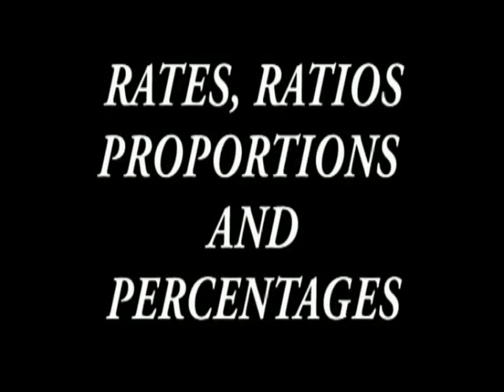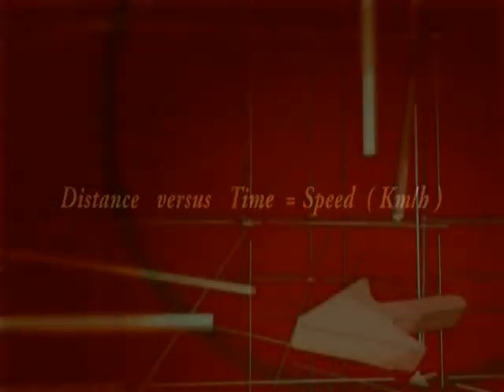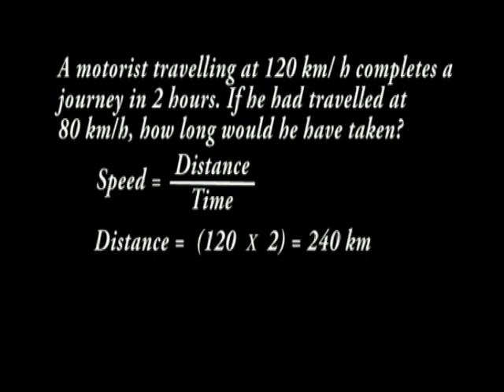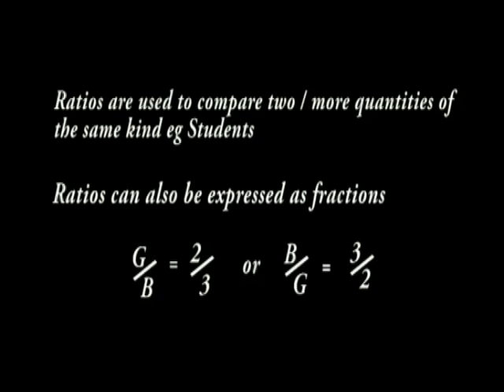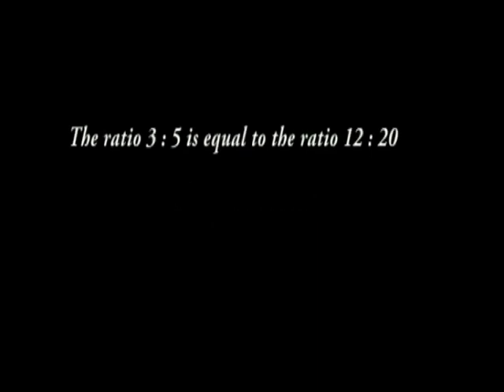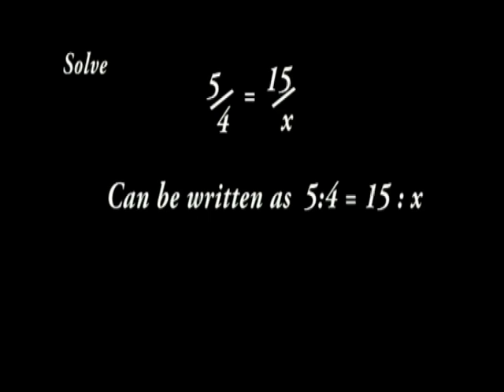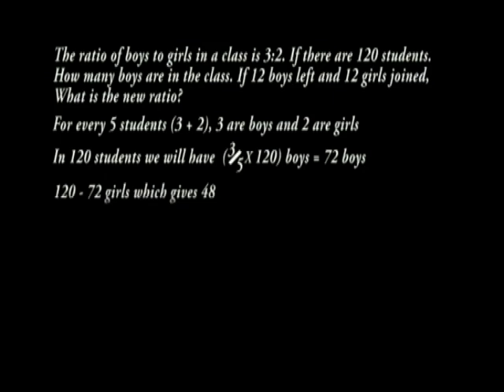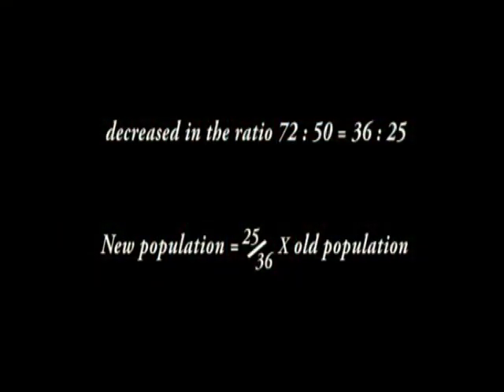2025 KCSE MATHEMATICS.RATES ,RATIOS,PROPORTIONS AND PERCENTAGES